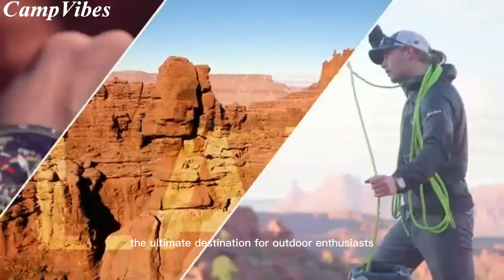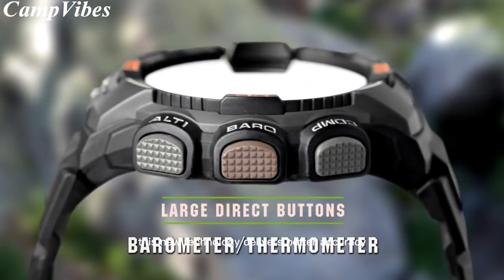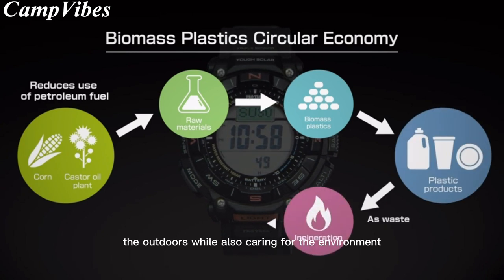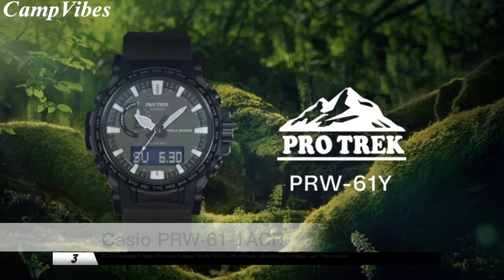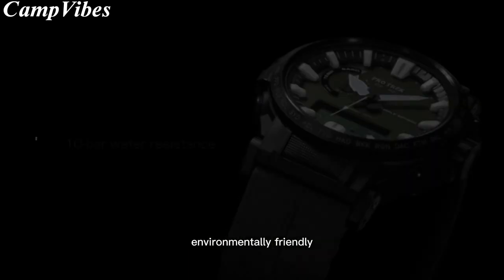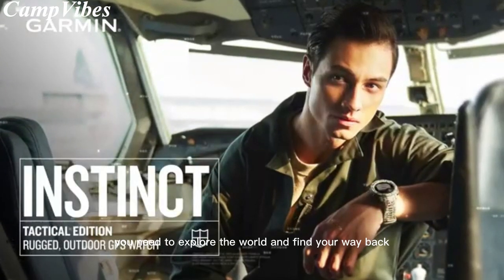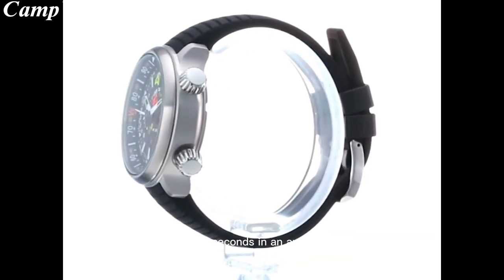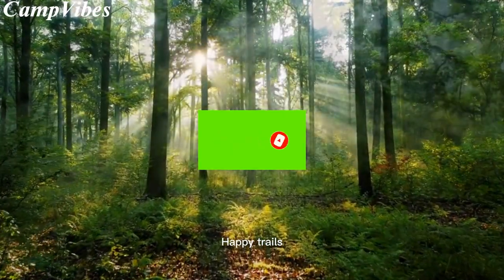The Ultimate Guide to Altitude Tracking: 5 Best Altimeter Watches Reviewed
Are you on the hunt for the perfect altimeter watch for your outdoor adventures?
Look no further than this video, where we showcase the top 5 altimeter watches currently available.
We'll take you through each watch's features and capabilities in a clear and concise manner, providing you with all the information you need to make an informed decision.
Join us as we cover important factors such as design, accuracy, battery life, and ease of use, and help you find the ideal altimeter watch to suit your needs.
Whether you're a seasoned outdoorsman or just starting out, this review is sure to help you find the perfect watch to take your adventures to the next level.